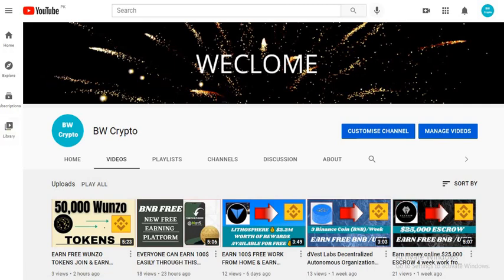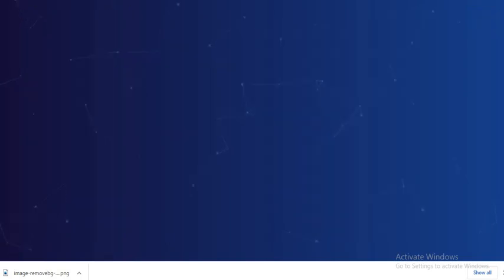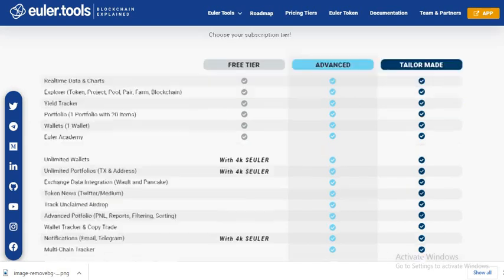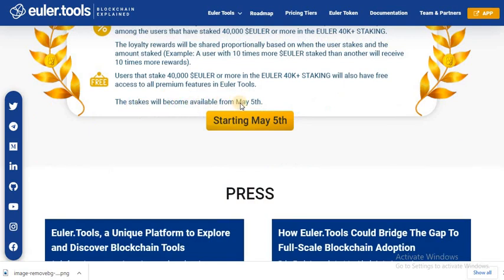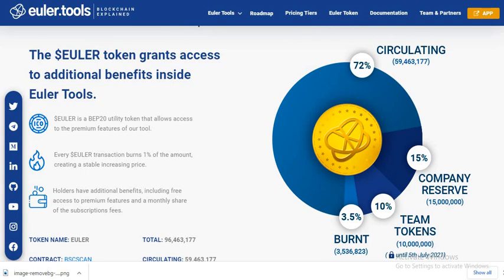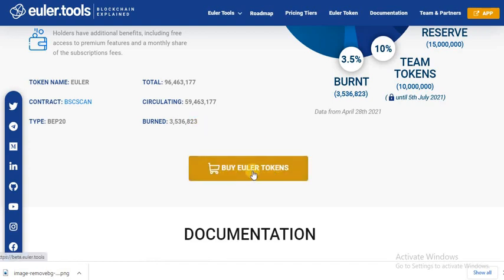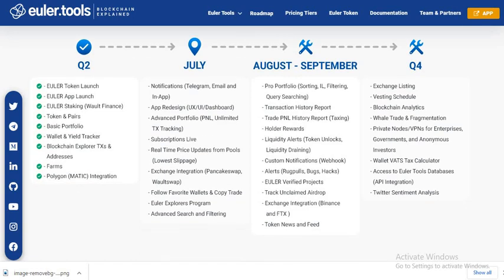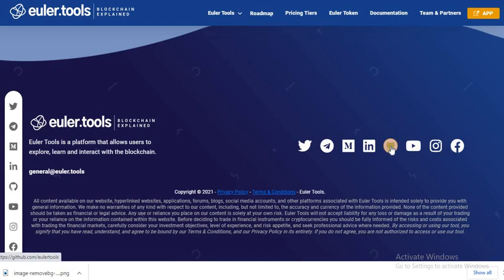Euler Tools PART 1 | EARN FREE BNB | 25$ EASILY | EARN MONEY ONLINE | EARN FREE MONEY FROM HOME